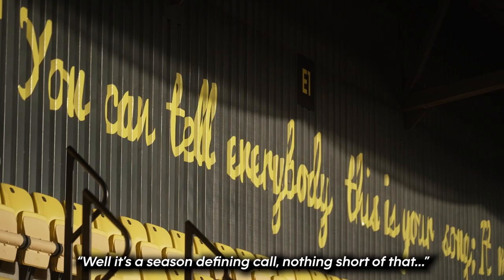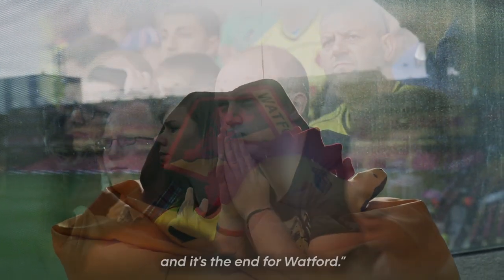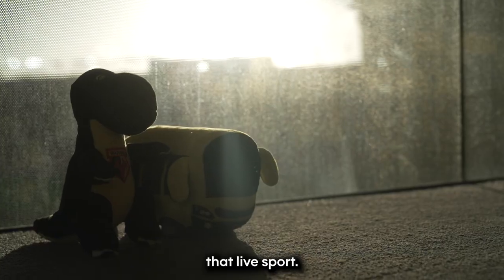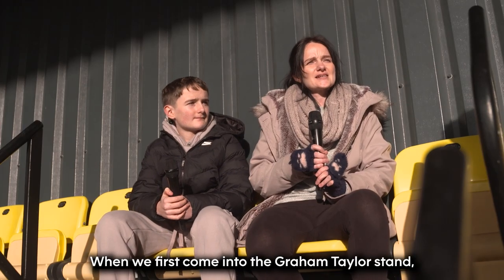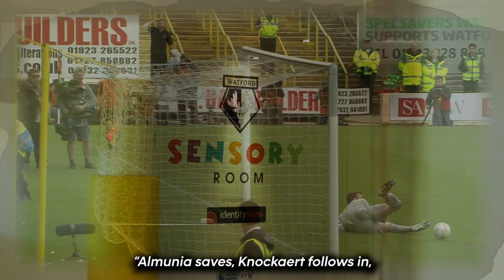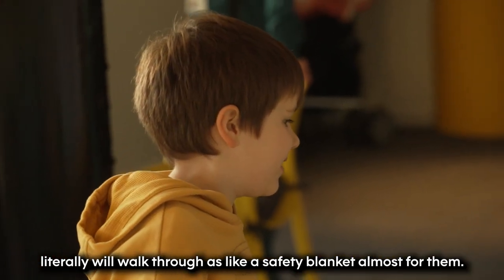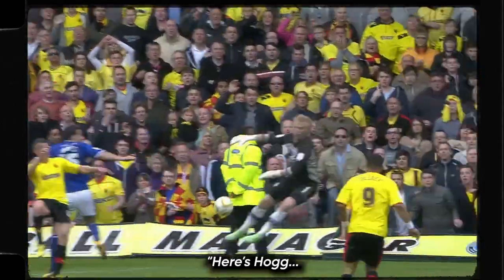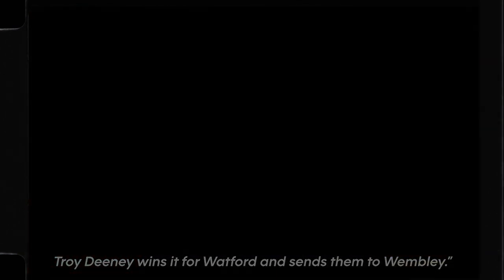How a sensory room turned me into a HUGE football fan! | Kick It Out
⚽️ Moments like this... are now accessible to more people because of spaces like this.

🙌 In 2016, Watford FC introduced their award-winning Sensory Room for neurodivergent fans who may struggle to cope in a noisy football stadium.

🤝 We are delighted to support Level Playing Field's Unite for Access campaign - a celebration of accessibility and inclusion for disabled football fans.